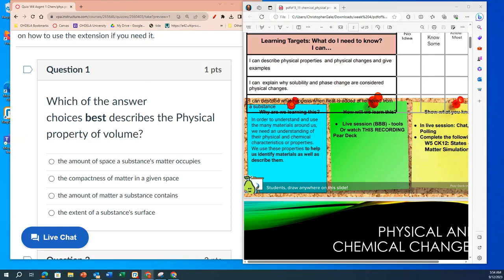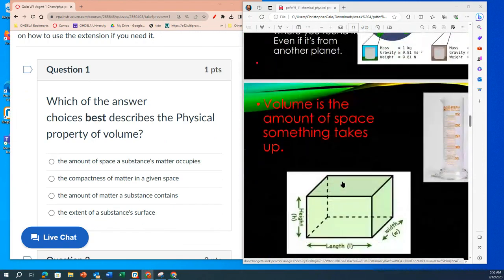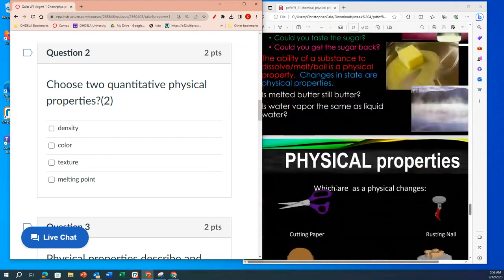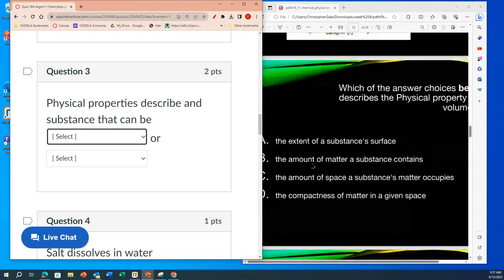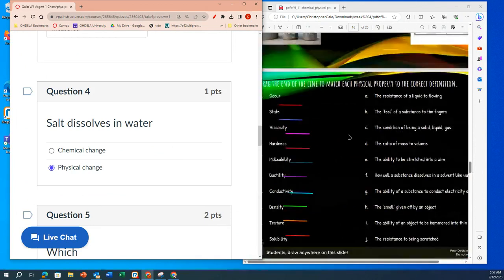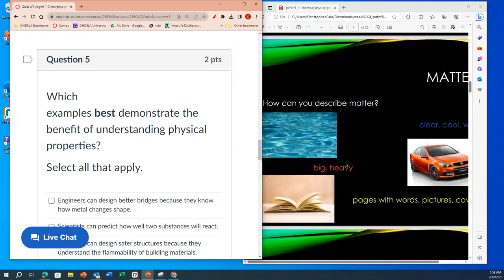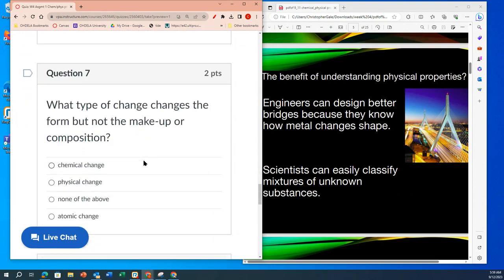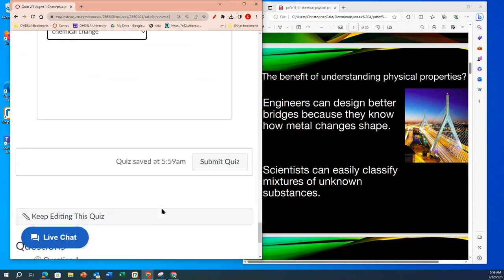W4 asgmt 1 chemical properties